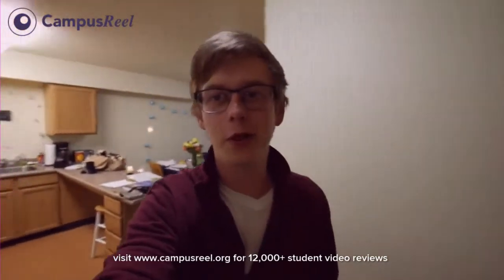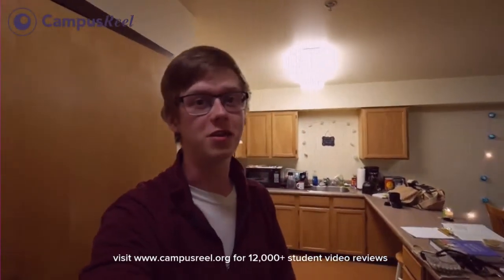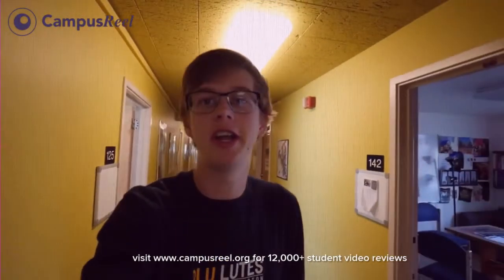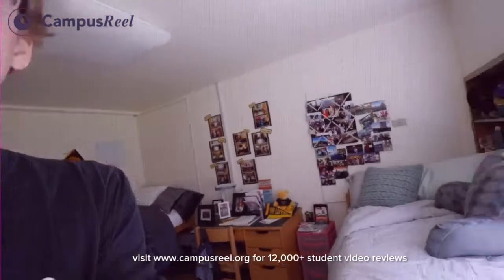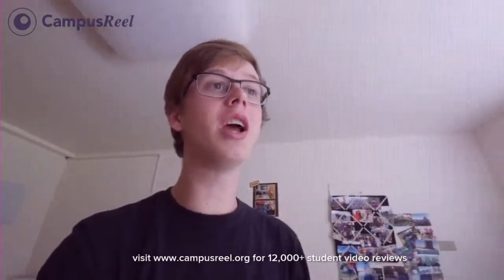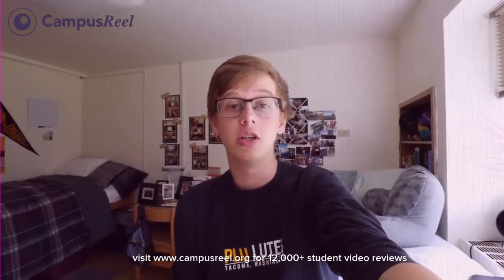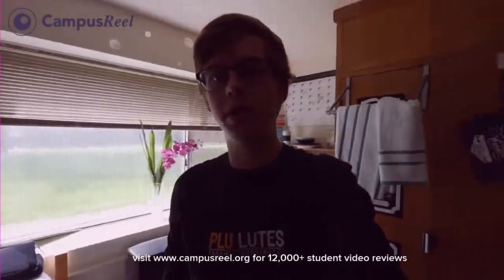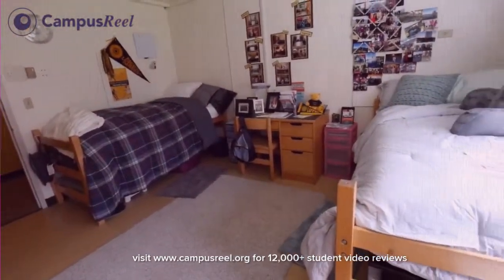ULTIMATE Dorm Room Tour | Pacific Lutheran University 2019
All About Dorms!. Dorms at Pacific Lutheran University, Thousands of real videos from hundreds of colleges